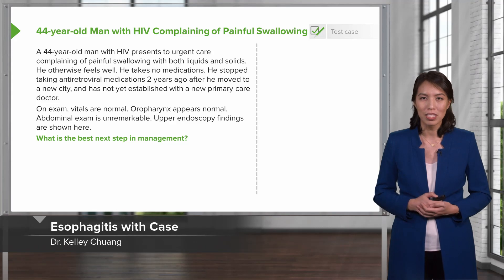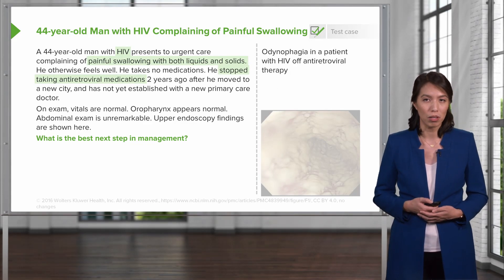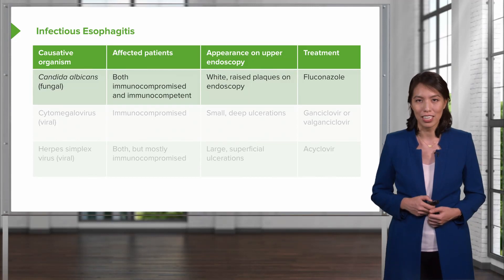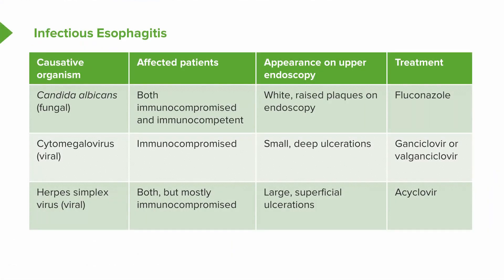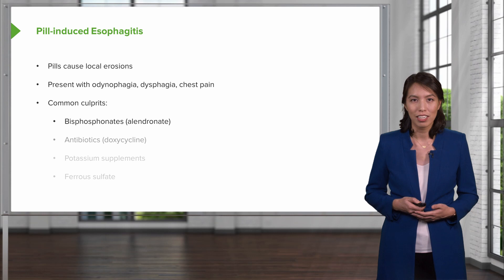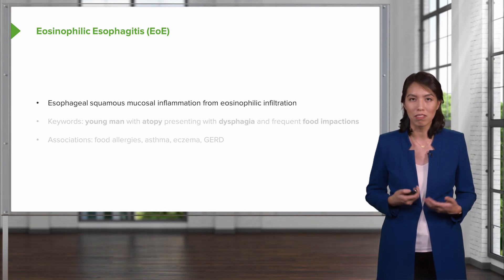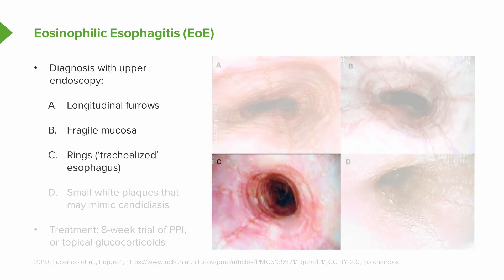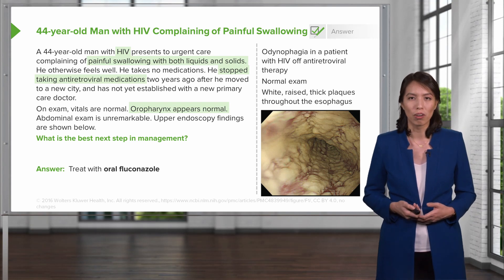Esophagitis with Case – Disorders of the Esophagus and the Stomach | Lecturio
This video “Esophagitis with Case ” is part of the Lecturio course “Disorders of the Esophagus and the Stomach” ► WATCH the complete course

► LEARN ABOUT:
- Test case

Please note: This is just part of a series of videos related to this topic. To view the subsequent videos, please join Lecturio Premium

► THE PROF:
Dr. Kelley Chuang is a hospitalist at the West Los Angeles VA Medical Center, and assistant clinical professor in the Department of Medicine at UCLA. She obtained her medical degree from the Icahn School of Medicine at Mount Sinai. She then completed residency and a chief residency in Internal Medicine at UCLA. Before her medical training, she was a high school science teacher in Washington, D.C. She loves combining her interests in medicine and teaching as a medical educator.

► LECTURIO is your single-point resource for medical school:
Study for your classes, USMLE Step 1, USMLE Step 2, MCAT or MBBS with video lectures by world-class professors, recall & USMLE-style questions and textbook articles. Create your free account now